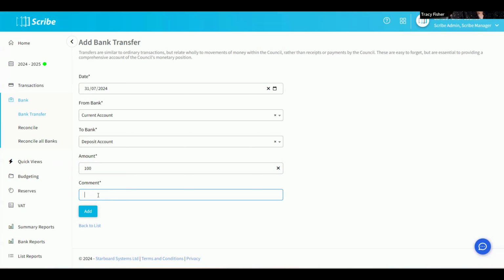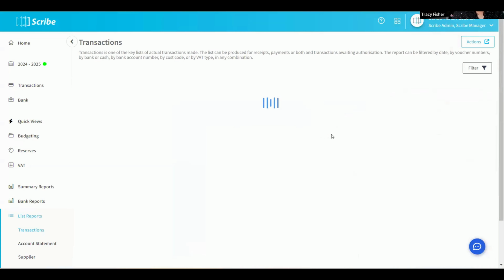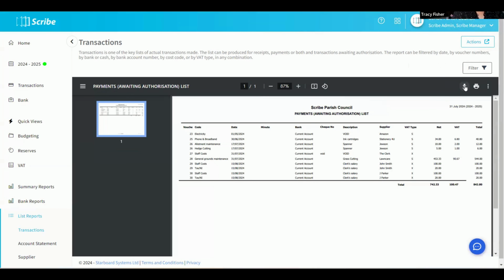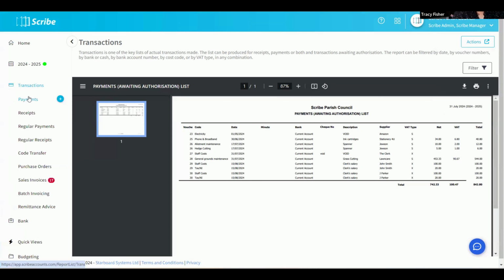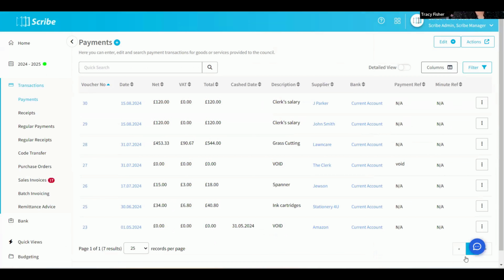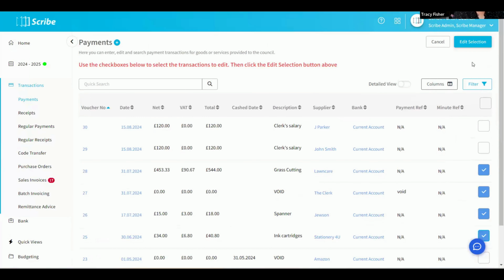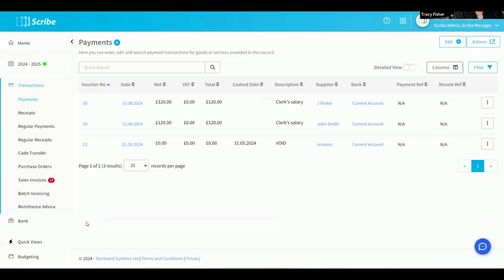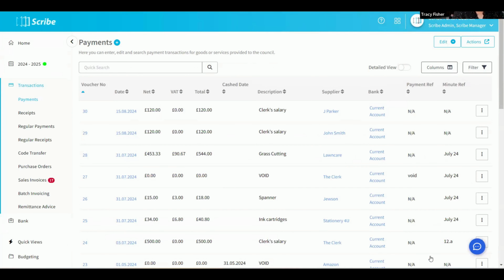Payments Awaiting Authorisation